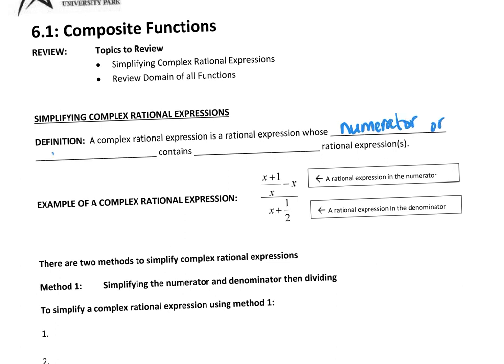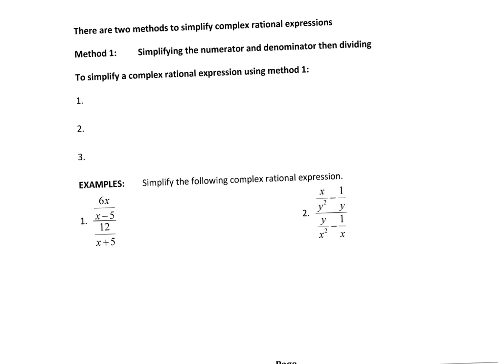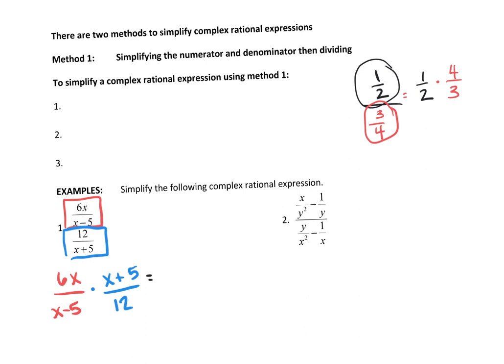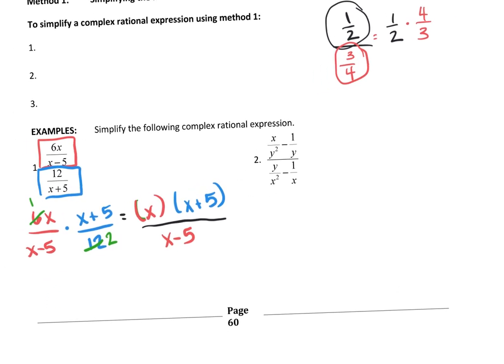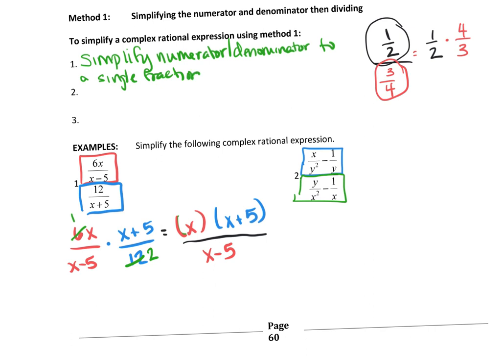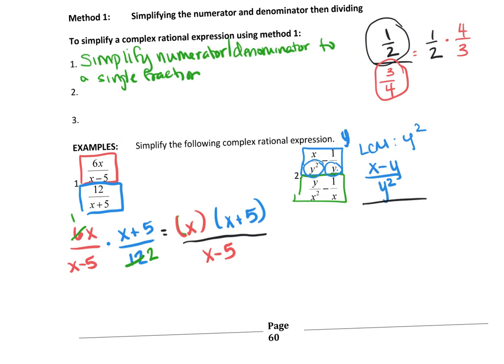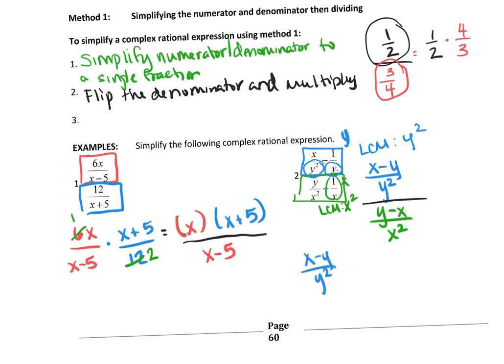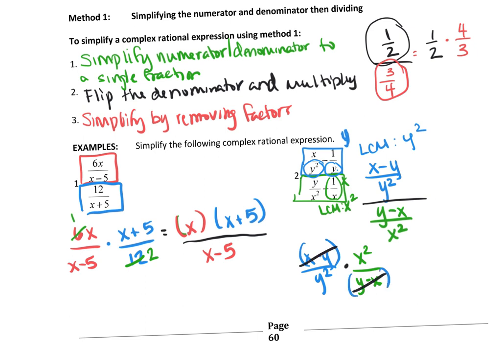6.1.1 Composition Fuctions